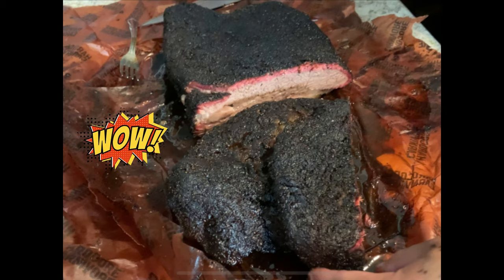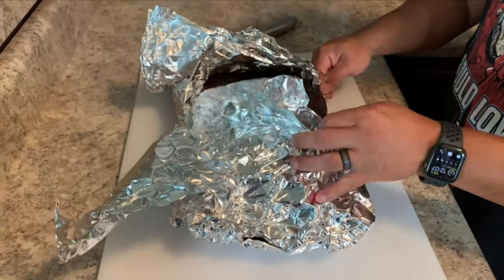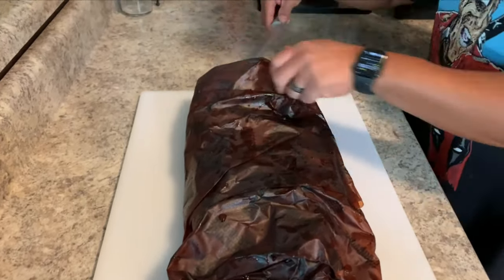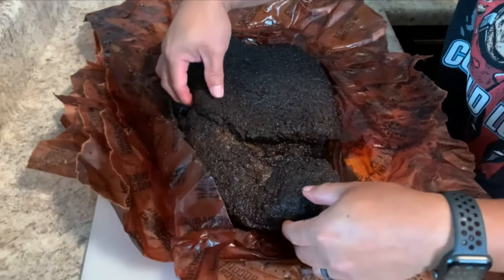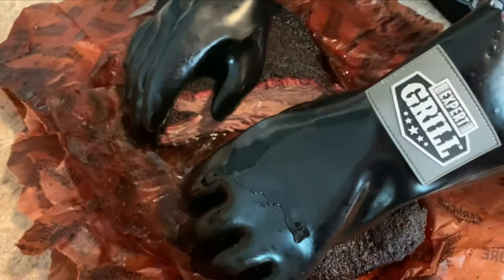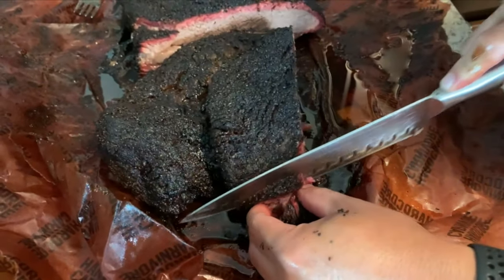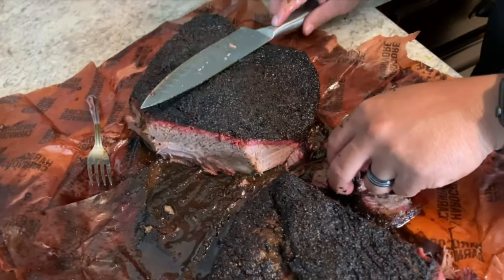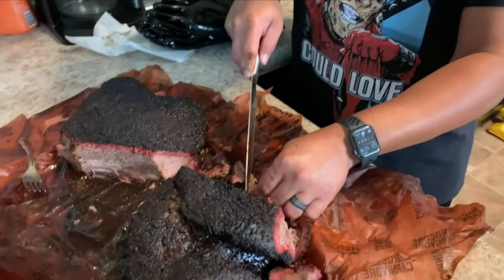17 Hour Brisket Results and Taste Test on a recteq RT-700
17 Hour Brisket Results and Taste Test on a recteq RT-700

Maybe next video I can do a start to finish but I did start the brisket very early morning before work and couldn't do up close and personal videos of the process.  I did however capture how it turned out and added the recipe at the end of the video.